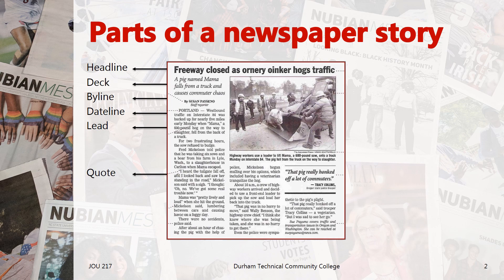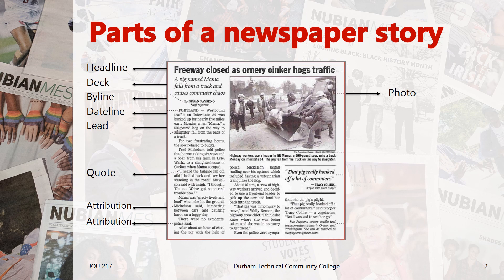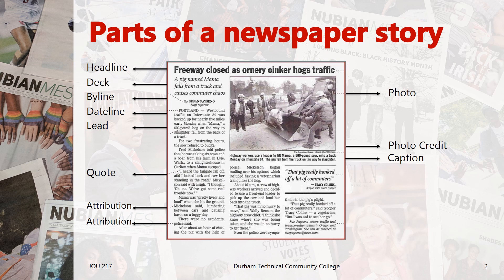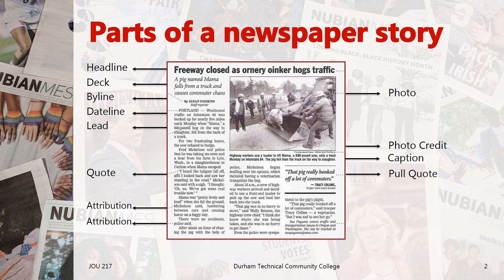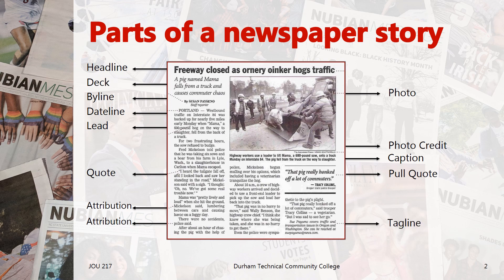Parts of a newspaper story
Journalism lecture on parts of a newspaper story.

Part of a copy editing lecture from Jamie Lynn Gilbert's JOU 217 Feature/Editorial Writing class at Durham Technical Community College.